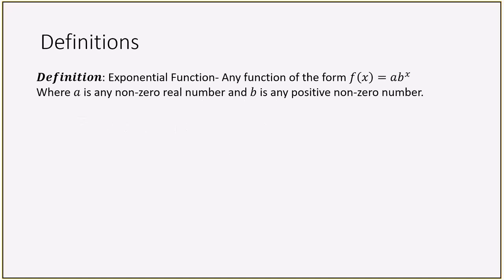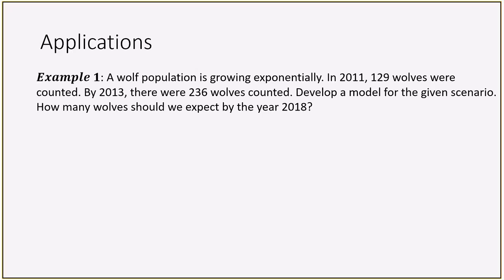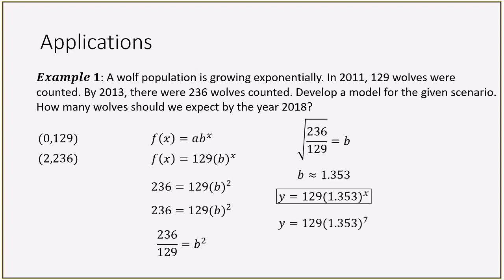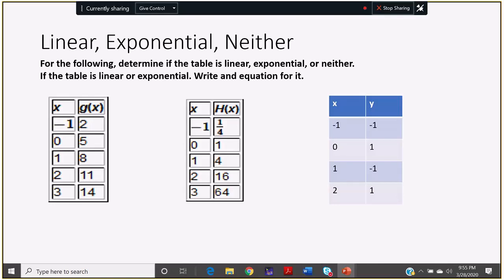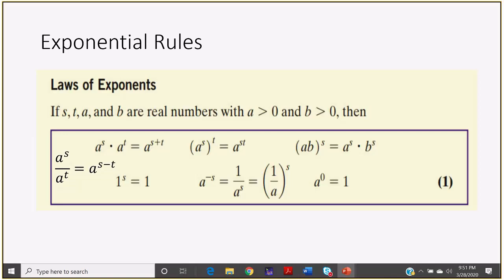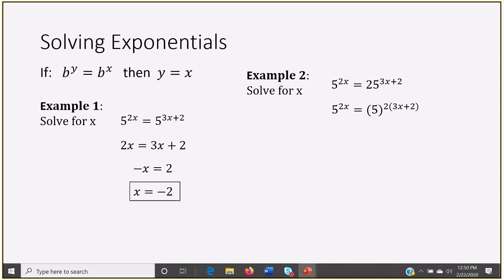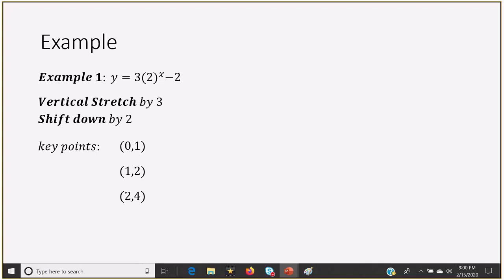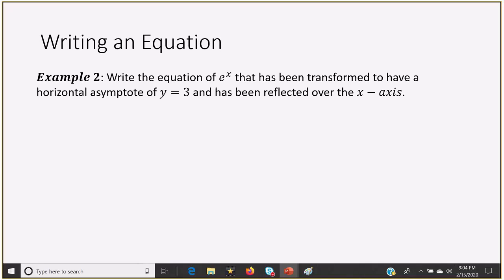Math 1110 6 3